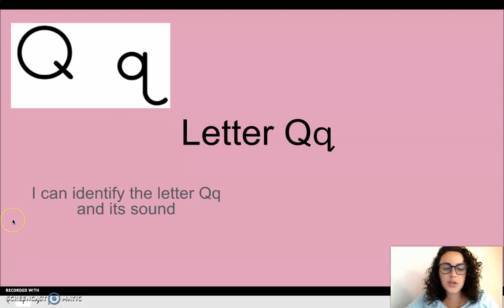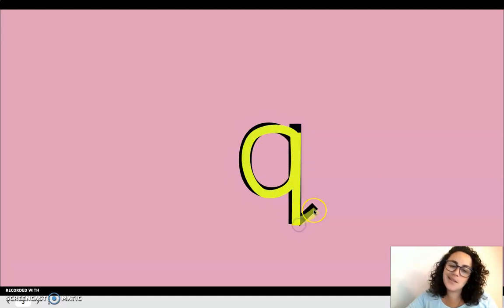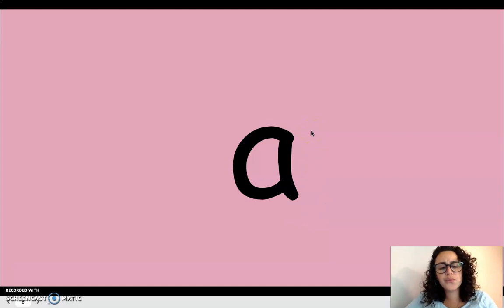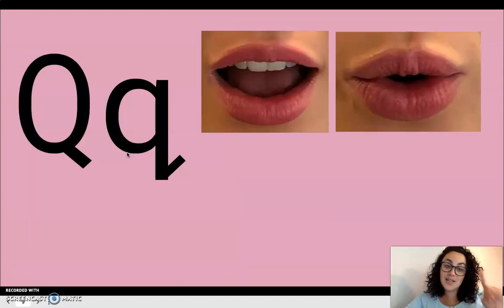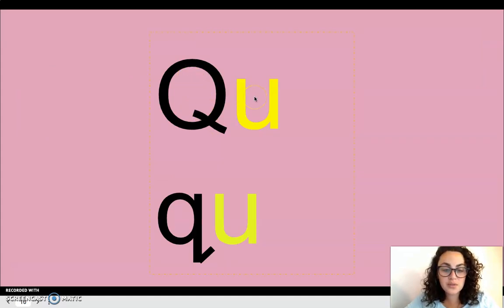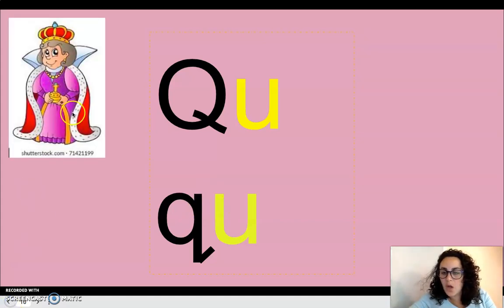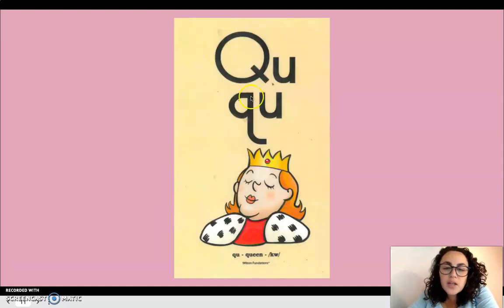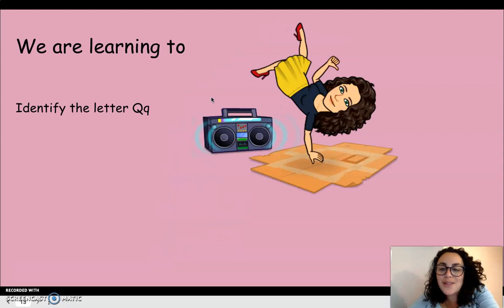The Letter Q Sound | Phonics for Kids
Learn all about the letter q: what it looks like, how to make it, its sound, and real words that start with that sound! Now you're closer to reading and writing so many words!